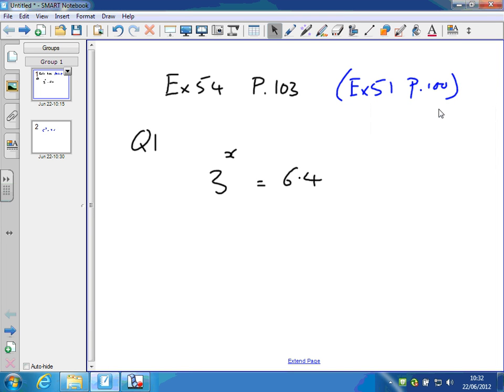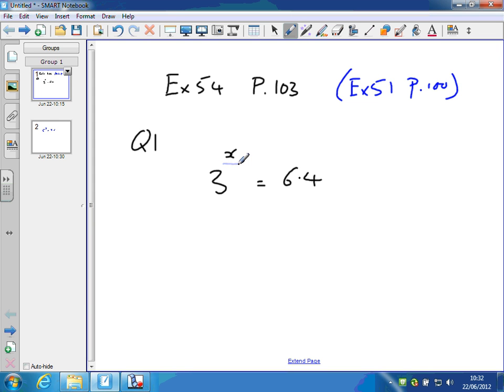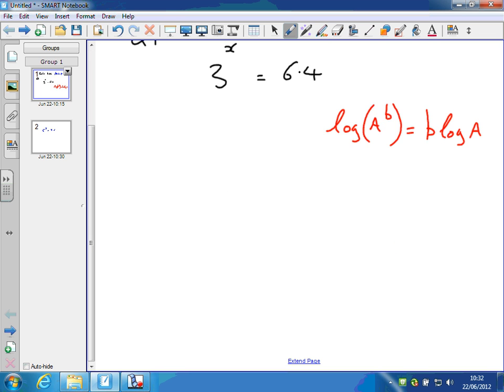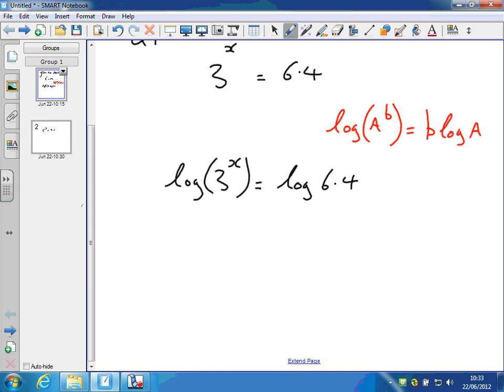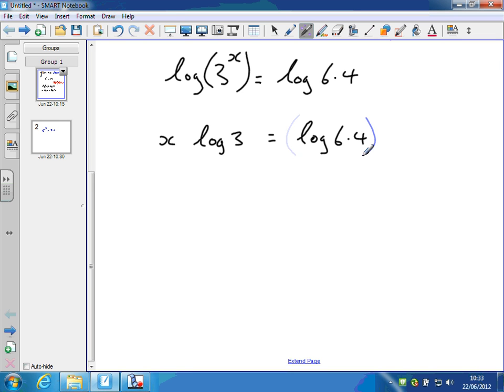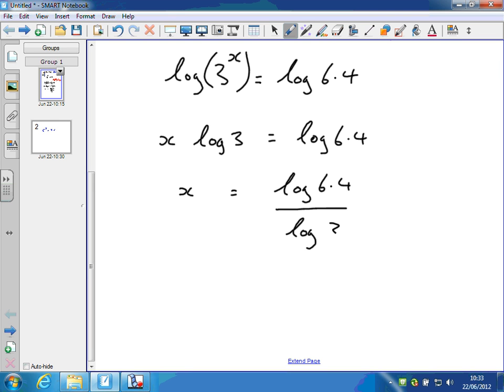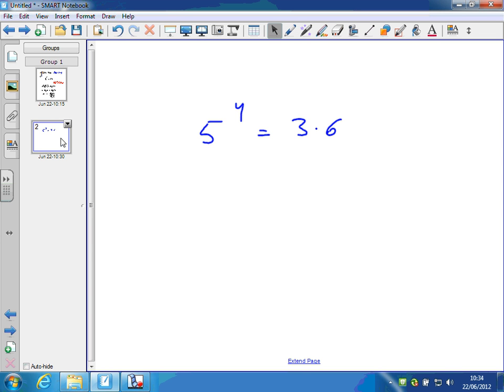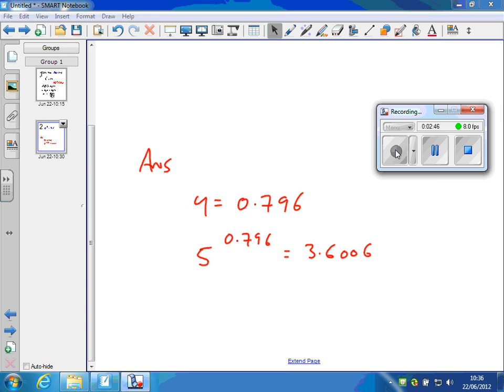Ex 54 Q 01